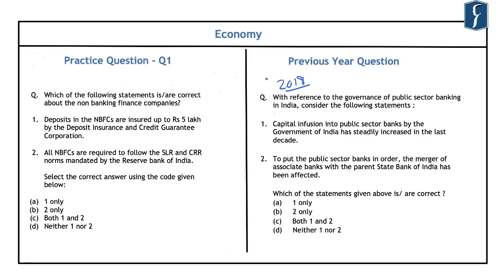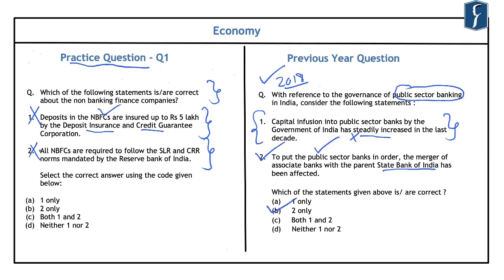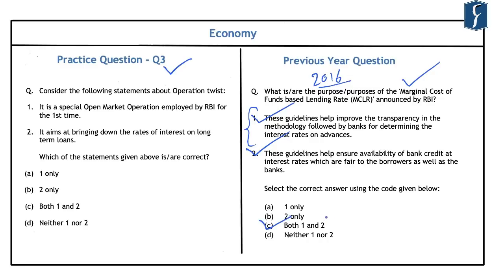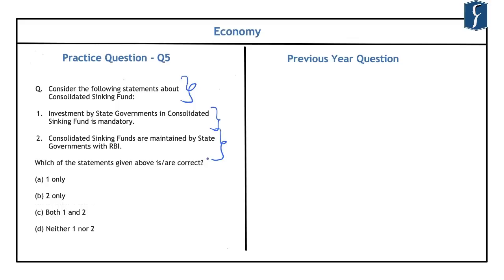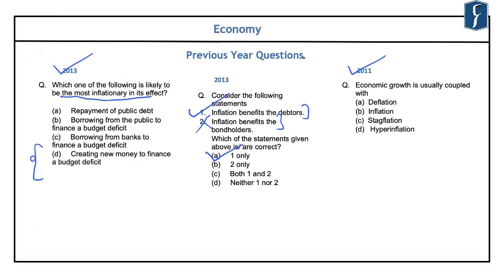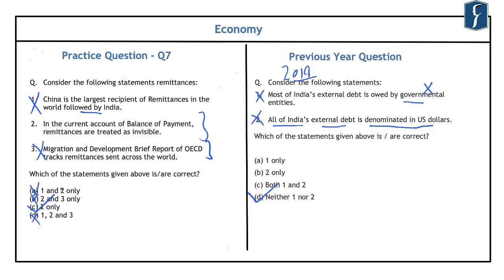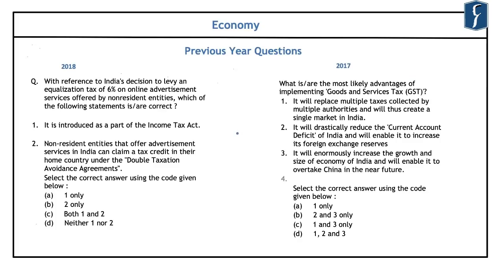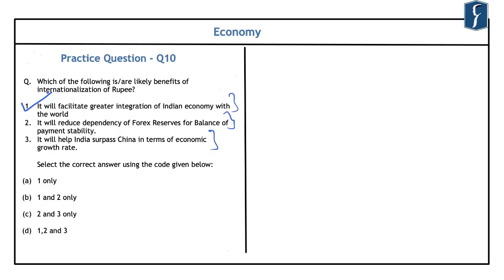UPSC Prelims 2020 Practice MCQs _ Economy _ Part 2 of 3 _ Rau's IAS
Not all our learning content is on Youtube. All our content is available on our learning platform, which we have built specifically to meet the learning and testing requirement of UPSC Civil Services Exam. Our platform contains

1. All our VIDEOS like the DNS, Prelims Practice, Mains Answer Writing, etc,
2. PRELIMS QUIZZES integrated with all our videos, and
3. STUDY MATERIAL like the Focus magazine, DNS Compilations, Previous years’ questions, etc

• All topics of a video are available as ‘Timeline’ for easier navigation.
• Notes are available as easy download.
• Search for your current affairs topic and study at your own pace.

There is a lot you can do on this platform, however, let me tell you how to use the Prelims Practice videos on this platform:
• The MCQs we discuss in our Prelims Practice Videos will be available as an MCQ quiz located right below the video
• I suggest that you first take the QUIZ and after that watch the video.
• How this will help? You’ll be able to test your current level of knowledge and test taking skills.
• If you watch the video after that, you’ll naturally end up gaining deeper perspective.
• After watching the video, you can also download the pdf of the MCQs by clicking the download notes button located right below the video.
• The PDFs of our previous prelims practice videos are also available on the respective video pages.